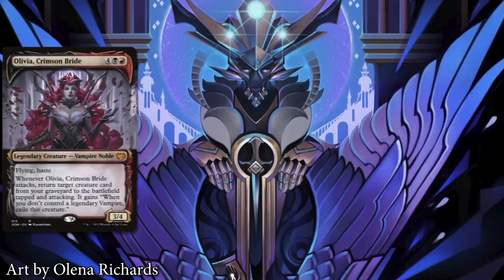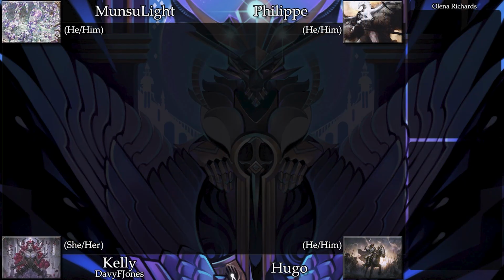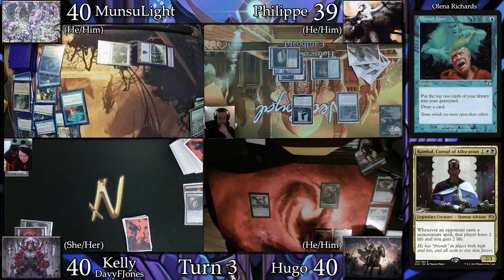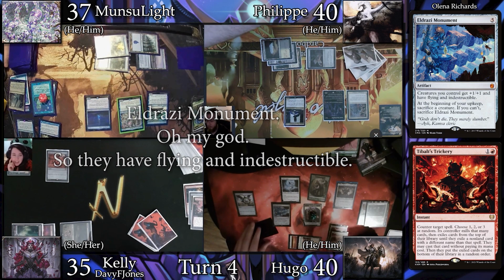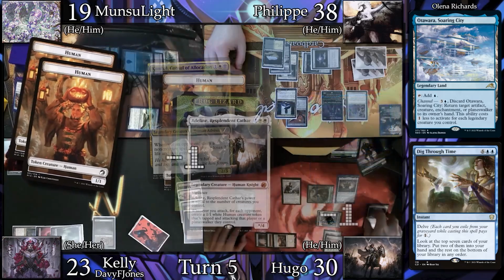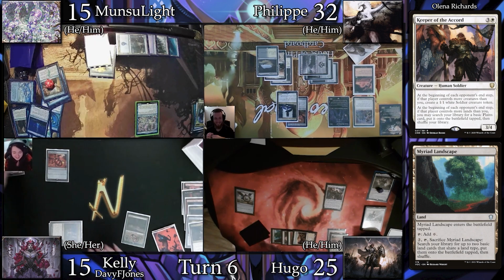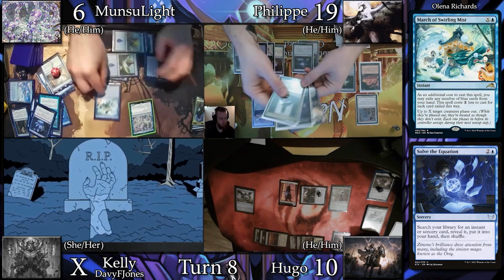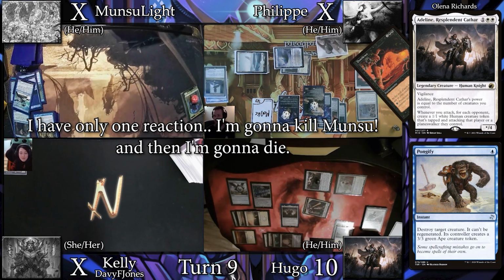(EDH) Octavia Vs Shadrix Vs Adeline Vs Olivia - Tibalt's Trick - Commander Gameplay Ep.92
Welcome to episode 92 of commander gameplay!
For today's episode, we are joined by MunsuLight and our friend Hugo!

You can find our guests by following the links below ;

Every Monday around 8 PM Est!

Decklists :
Octavia, Living Thesis (Unblockable creatures, Cantrips, Spellslinger, Loot) :

All our decks are on Moxfield now!